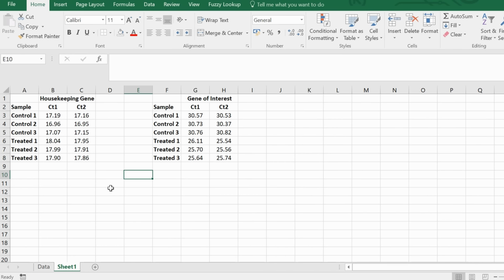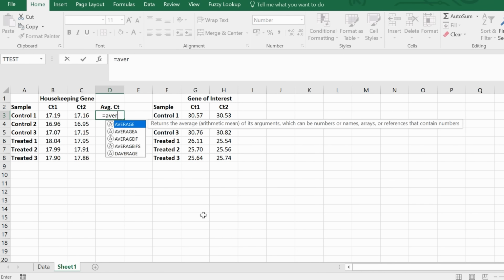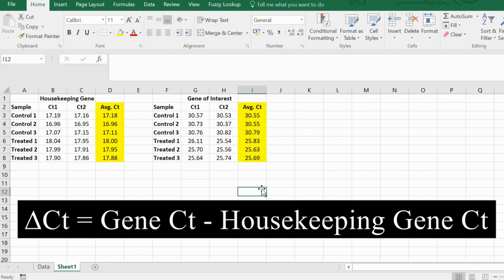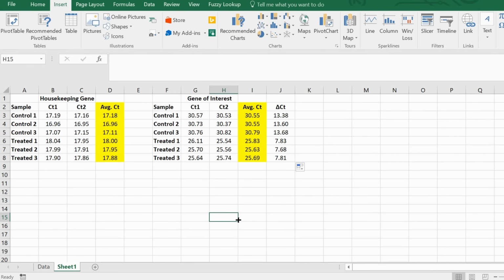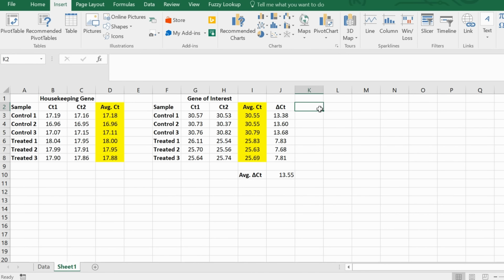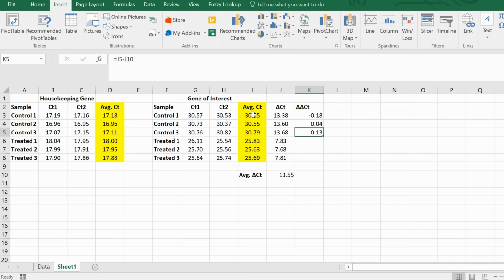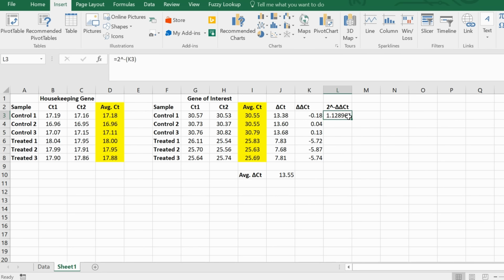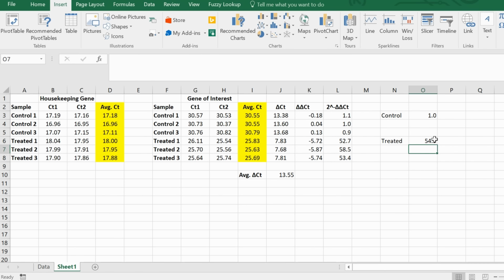How To Perform The Delta-Delta Ct Method (In Excel)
This video tutorial is part of the Mastering qPCR Online Course in The Top Tip Bio Academy.

In this video tutorial, I will show you how to perform the delta-delta Ct method by using Microsoft Excel.

The delta-delta Ct method is a simple formula used in order to calculate the relative fold gene expression of samples when performing real-time polymerase chain reaction (also known as qPCR).

VIDEO BREAKDOWN
Step 1: Average the Ct values (00:53)
Step 2: Calculate delta Ct (01:59)
Step 3: Calculate the average delta Ct for controls (02:46)
Step 4: Calculate delta-delta Ct (03:39)
Step 5: Calculate 2^-(delta-delta Ct) (04:54)